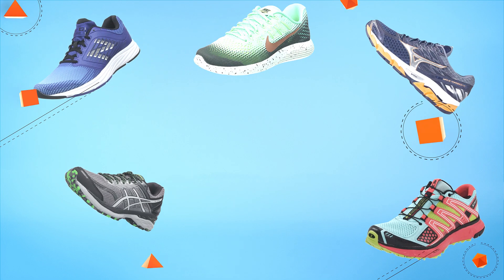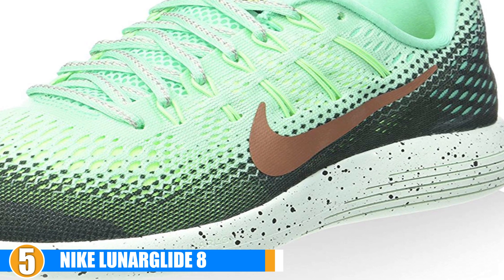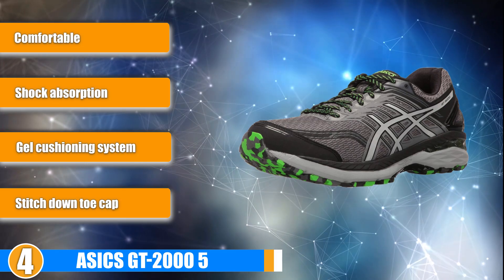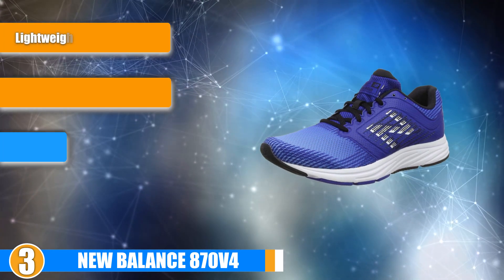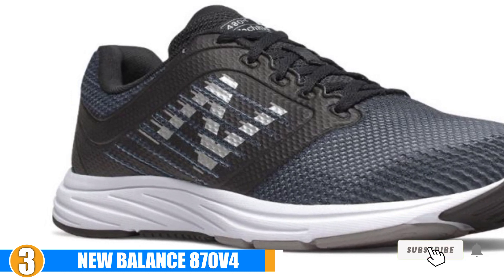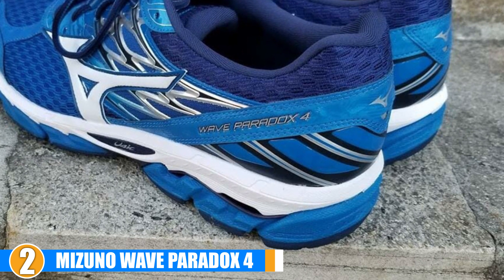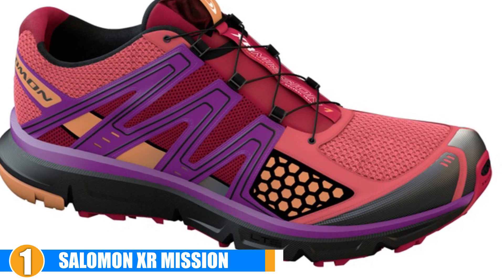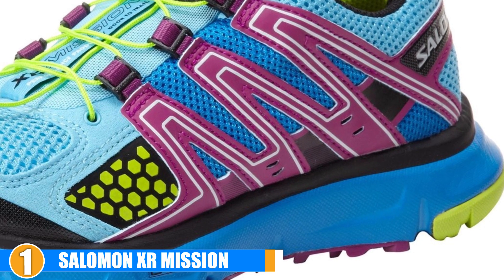Best Running Shoes For Overpronation in 2024 | Best Budget Overpronation Running Shoes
Thinking to buy Running Shoes For Overpronation? This video will inform exactly which are the Running Shoes For Overpronation on the market today.

5. Nike LunarGlide 8 [Amazon]
4. ASICS GT-2000 5 [Amazon]
3. New Balance 870V4 [Amazon]
2. Mizuno Wave Paradox 4 [Amazon]
1. Salomon XR Mission [Amazon]

In this video, we are here with 5 Best Running Shoes For Overpronation available on the market today. To save you both time and energy, our team of experts has taken research work on them. And after spending hours after hours on the market they have come with these just top 5 Running Shoes For Overpronation.

They started their research with a bunch of conventional Running Shoes For Overpronation for sale. But eventually, they have narrowed down them into five by considering their overall performance, design, usability, and features.

They also didn’t forget to check the manufacturer's record to provide you only the very Running Shoes For Overpronation in 2024.

So, this is totally the neutral Overpronation Running Shoes reviews you can rely on. Just come along with us and find the most suitable for your needs.